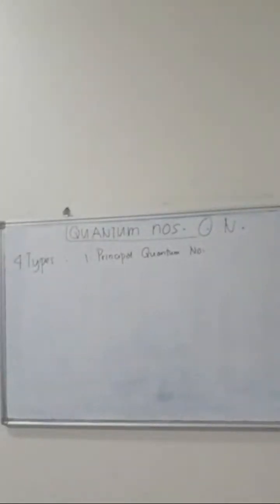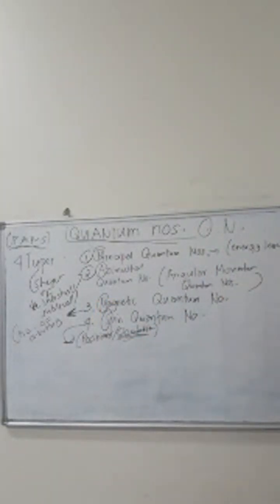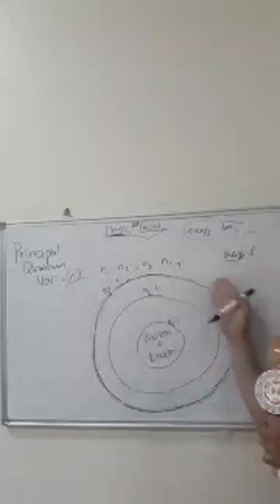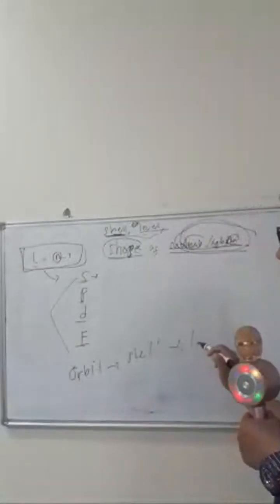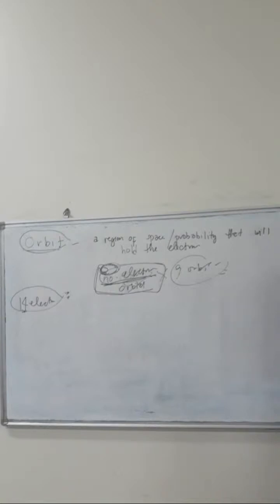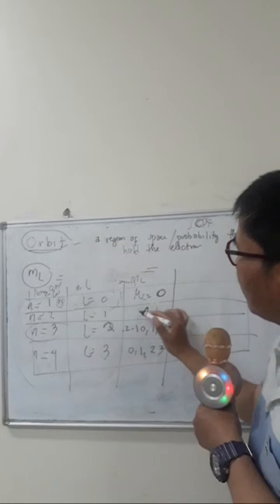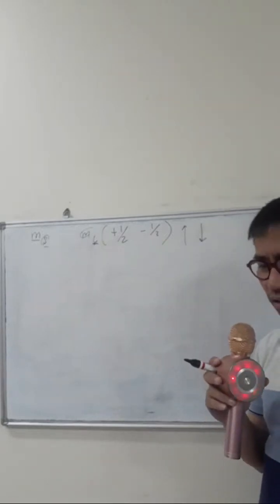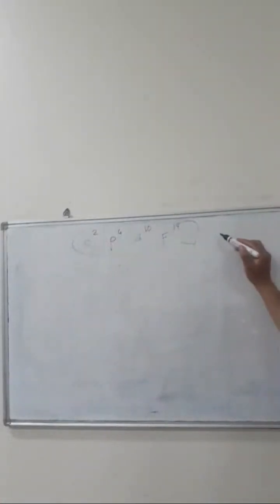Chemistry Quantum Nos.